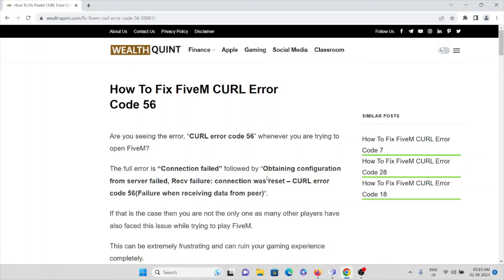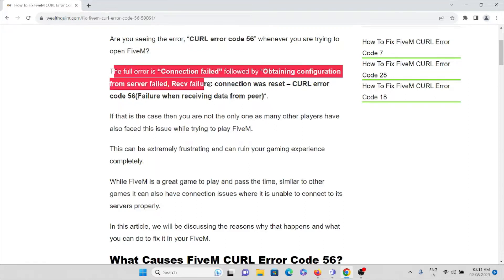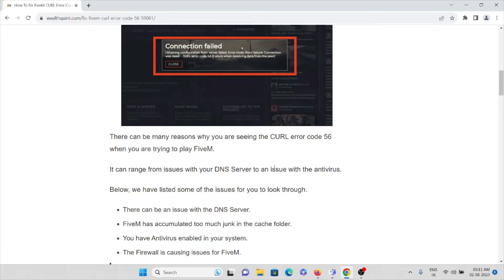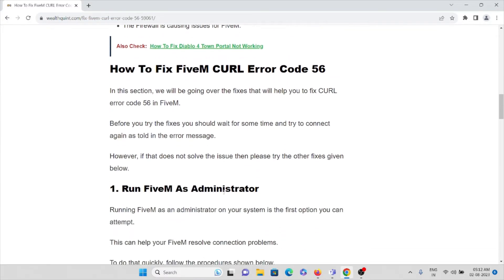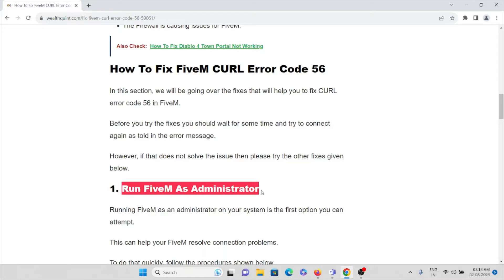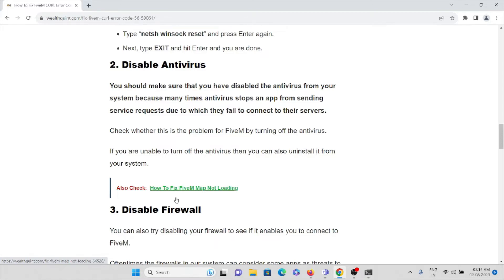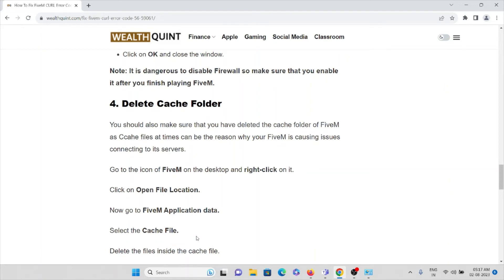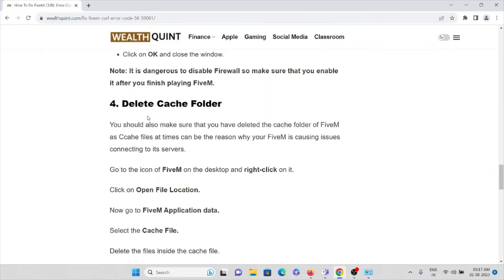How To Fix FiveM CURL Error Code 56 Obtaining Configuration From Server Failed Connection Was Reset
Are you seeing the error, “CURL error code 56” whenever you are trying to open FiveM?The full error is “Connection failed” followed by “Obtaining configuration from server failed, Recv failure: connection was reset – CURL error code 56(Failure when receiving data from peer)“.If that is the case then you are not the only one as many other players have also faced this issue while trying to play FiveM.This can be extremely frustrating and can ruin your gaming experience completely.

0:00 Introduction
0:50 What Causes FiveM CURL Error Code 56?
2:45 Solution 1: Run FiveM As Administrator
3:51 Solution 2: Disable Antivirus
4:50 Solution 3: Disable Firewall
6:23 Solution 4: Delete Cache Folder
7:06 Solution 5: Change DNS Server
8:30 Solution 6: Contact The Support Team